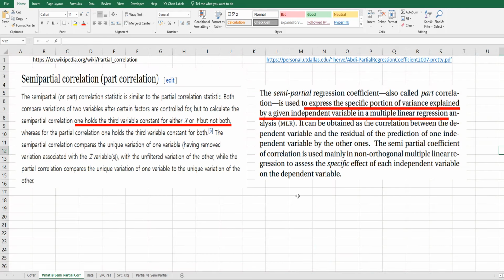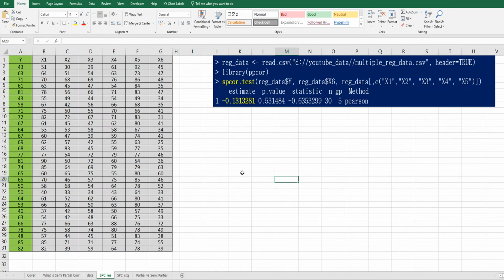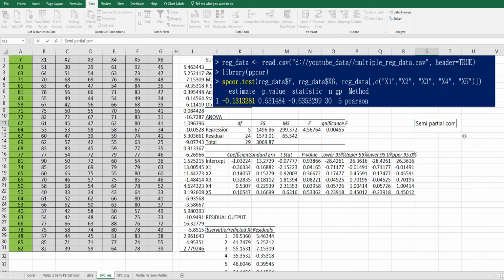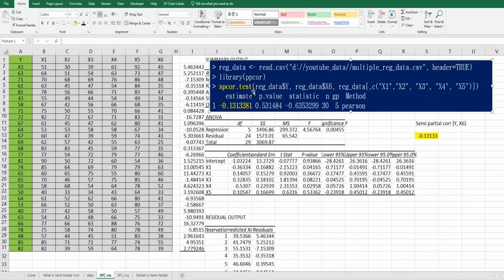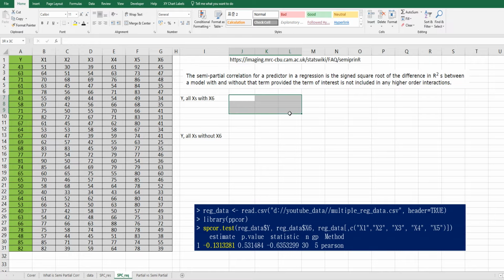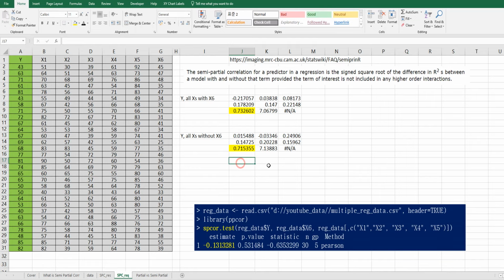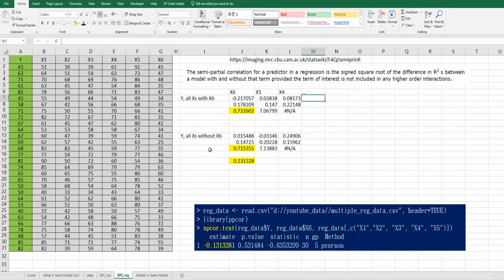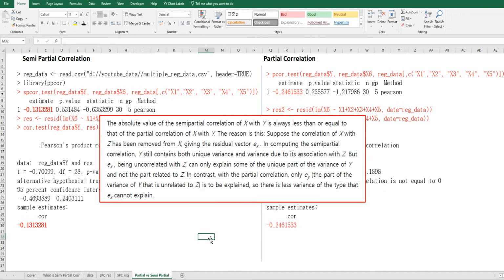085 Semi Partial Correlation for Multiple Regression Analysis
This video helps you understand how to get semi partial correlation for multiple regression analysis. You can also understand the difference between partial correlation and semi partial correlation.